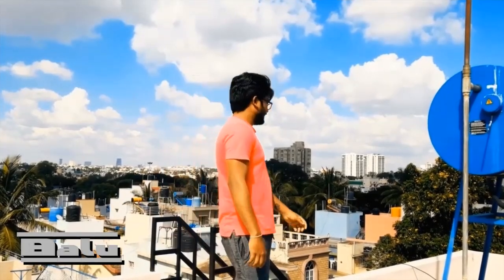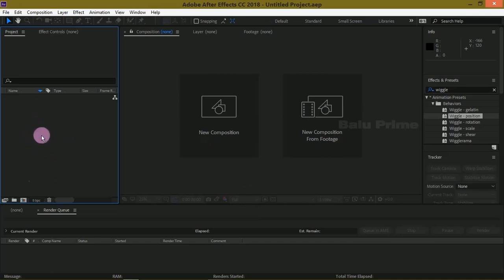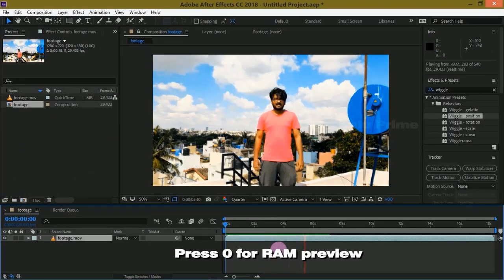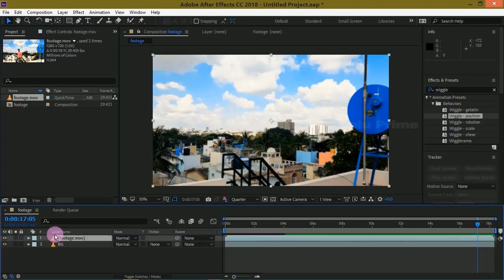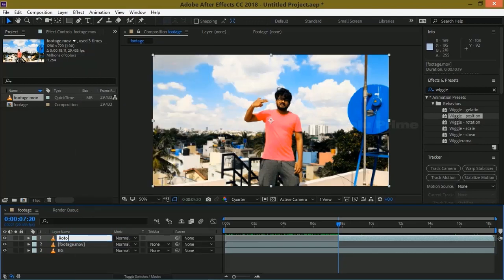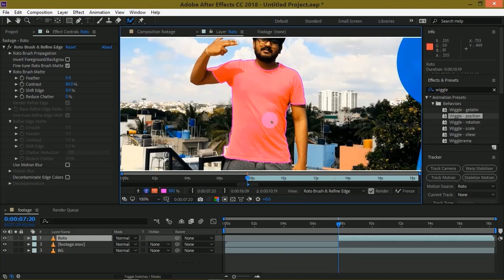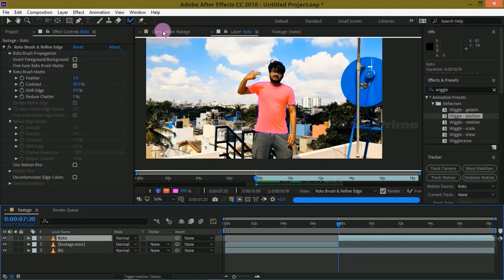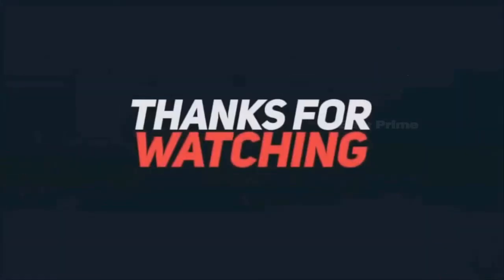Hollow Man | Invisible Man - After Effects tutorial by Balu Prime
Hollow Man or Invisible Man effect using rotoscoping technique tutorial in Adobe After Effects cc 2018 . If you like this Hollow Man or Invisible Man effect using rotoscoping technique tutorial using Adobe After Effects smash that like button and please do provide comment or feedback so as to provide you more good stuff as many as possible.

Balu Prime
BaluPrime